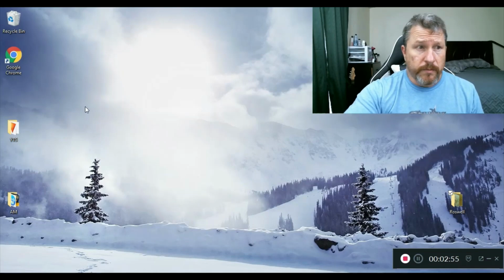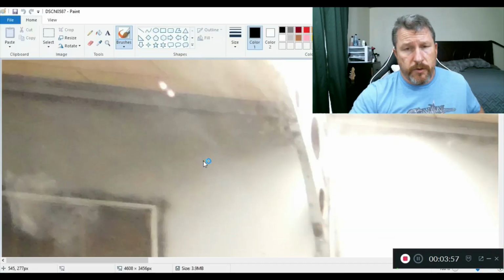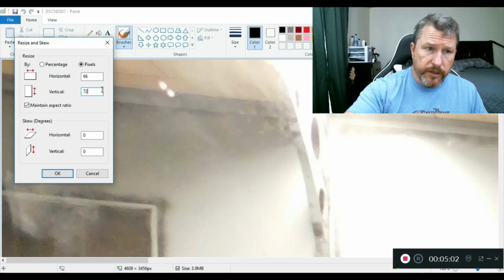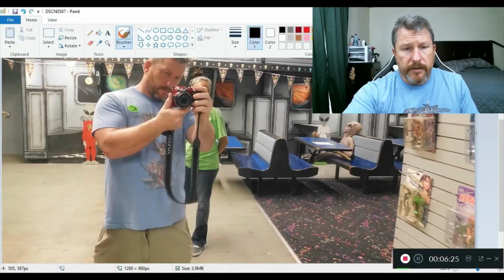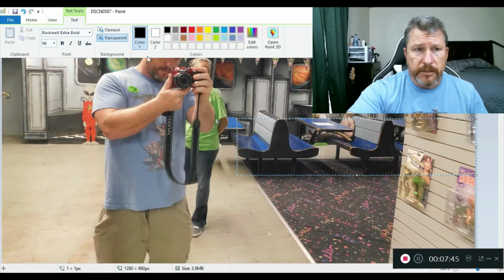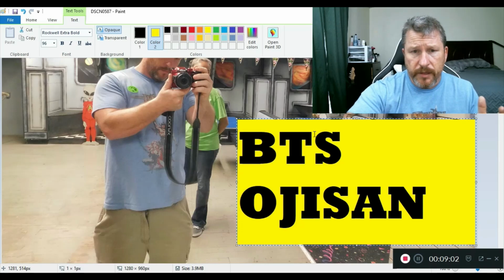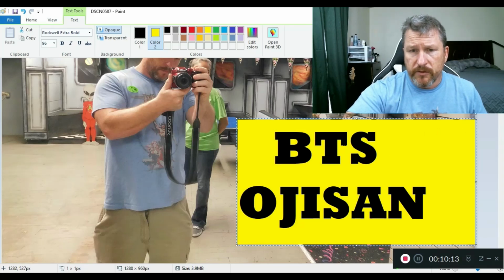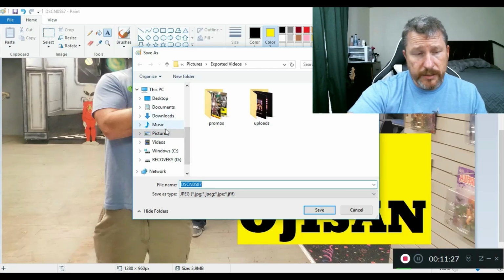Easy Free Thumbnails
This is a tutorial for beginners. I will show a EASY and !FREE! way to make eye catching thumbnails for your YouTube videos!